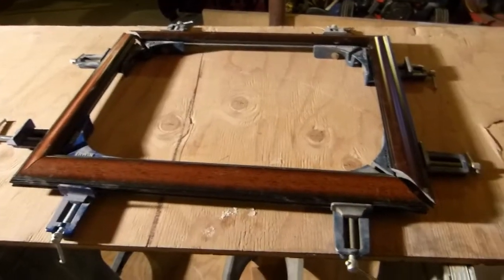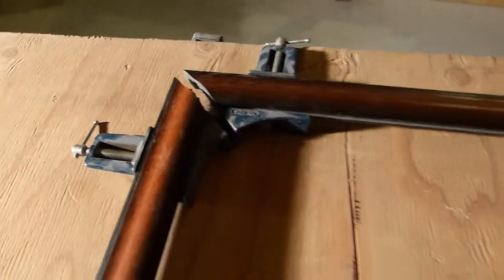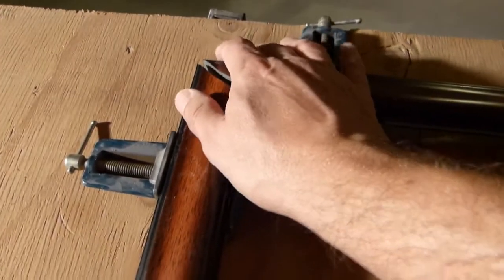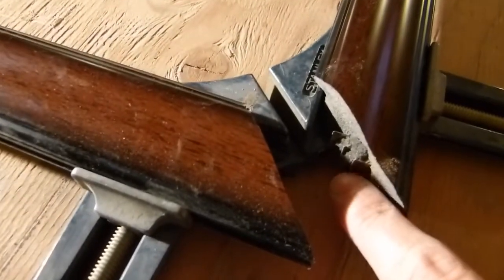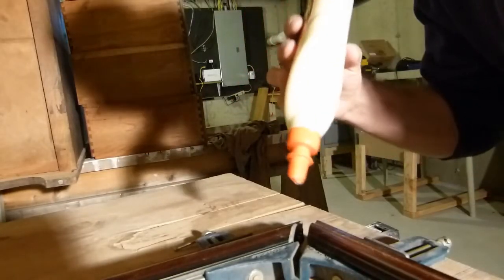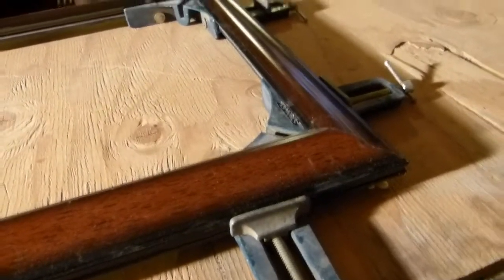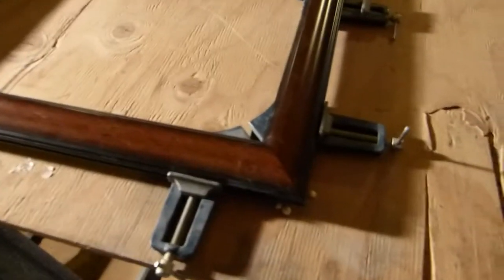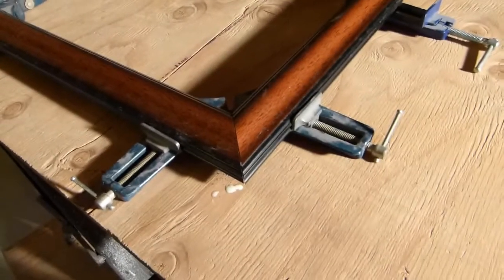Picture Frame Quick Repair Highlights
I show how I repaired a broken picture frame